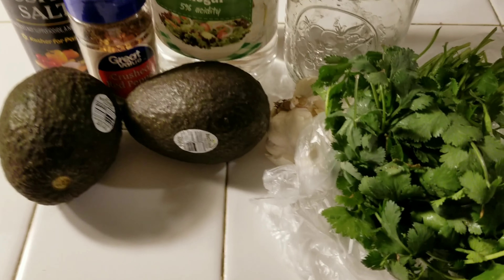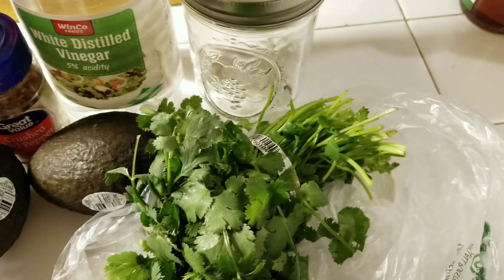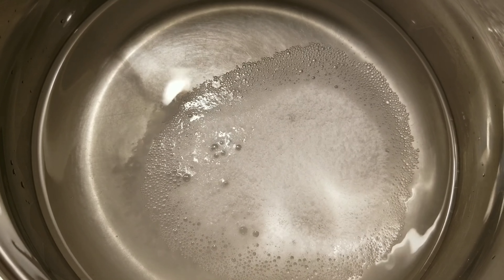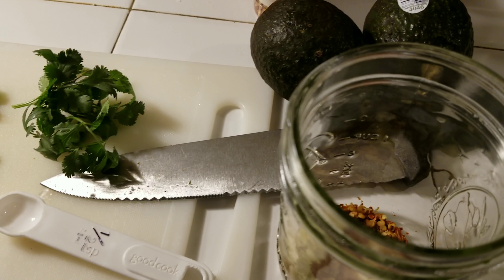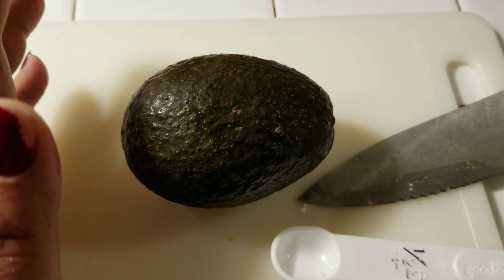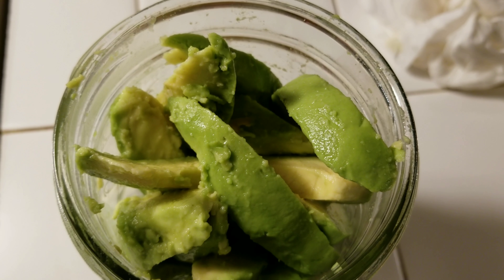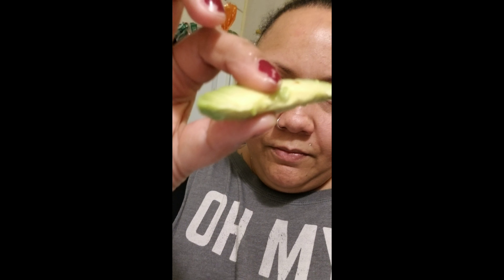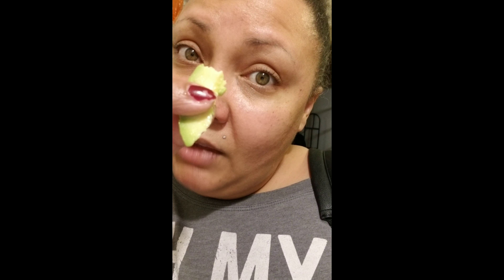Keto Friendly Avocado Pickles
You've never had a snack like this!  It's an amazing snack and will be a hit at parties as well! Let me know how you love them.